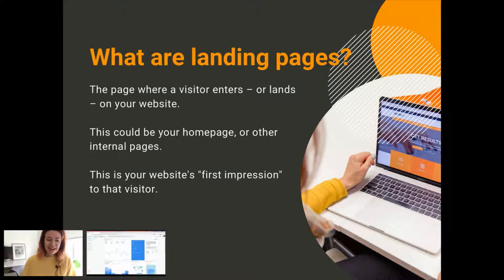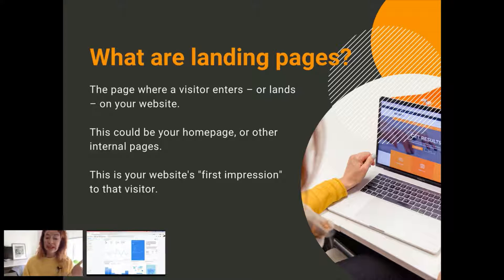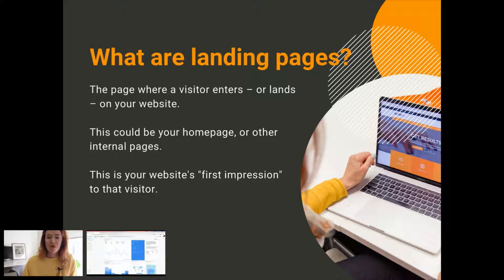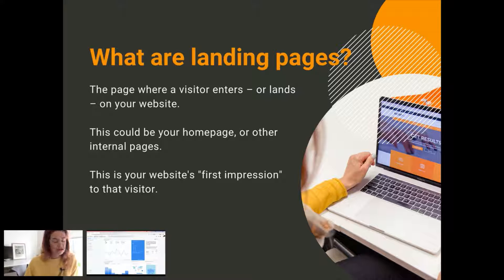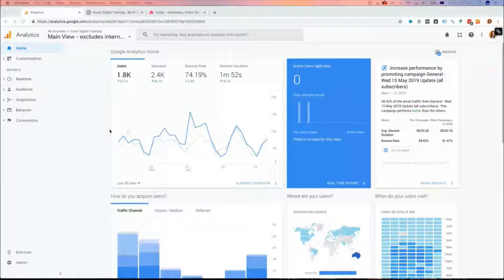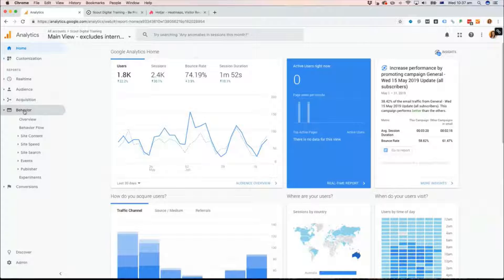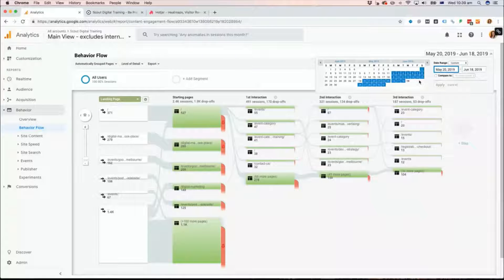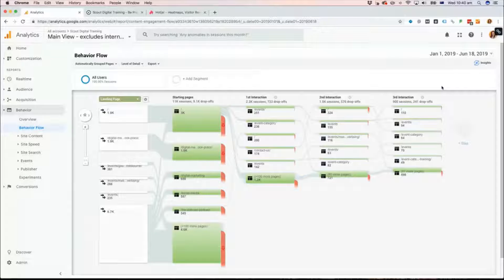Webinar: Optimising your landing pages with Google Analytics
First impressions count – especially for websites.

The page a website visitor lands on might make or break your relationship with them.

In this free webinar, Google scout Erica Stacey guides you through the key reports available in Google Analytics that help you analyse and improve your landing pages.

There is also Q&A during the live webinar.

This webinar is ideal for:

• Marketers
• Small business owners
• Freelancers